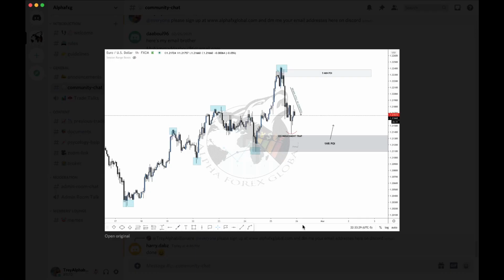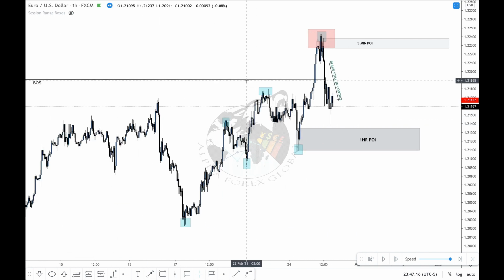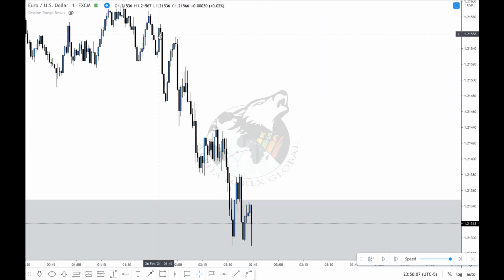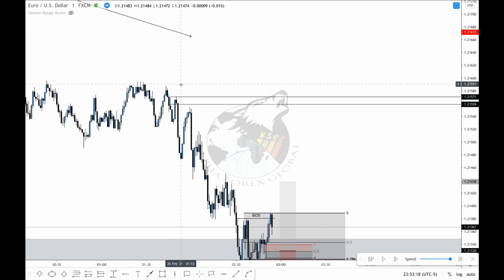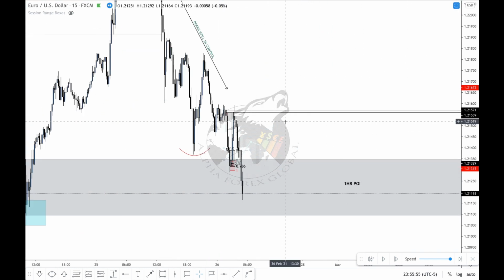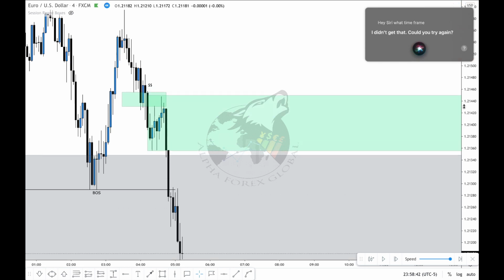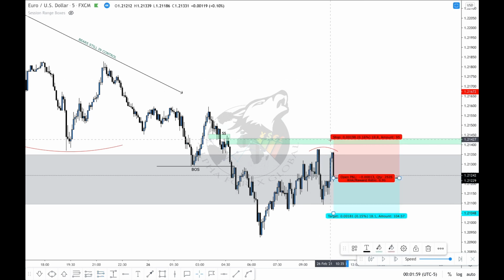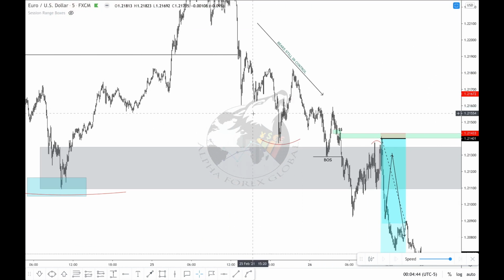SMART MONEY STRATEGY (EURUSD BREAKDOWN)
This strategy allows you to get precision entries and better RiskReward.